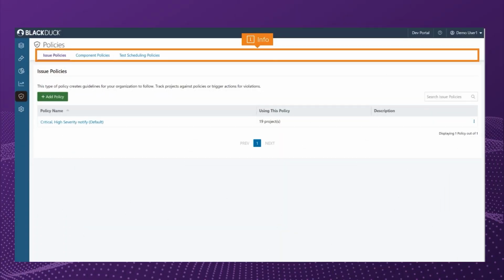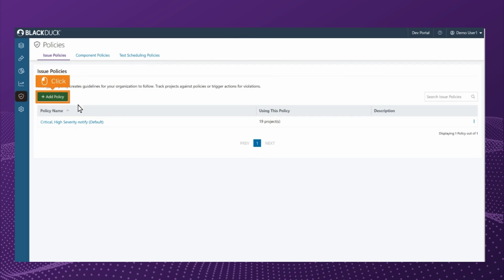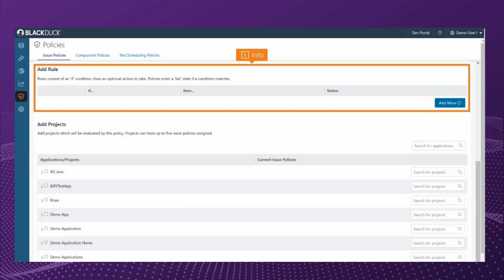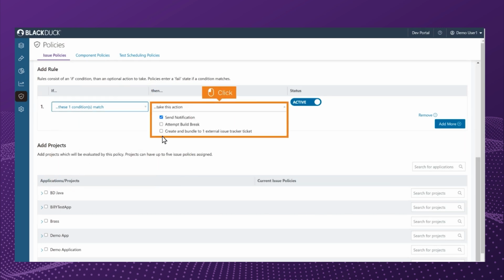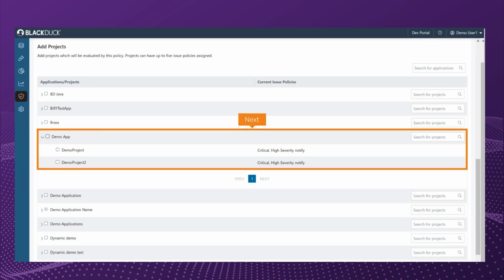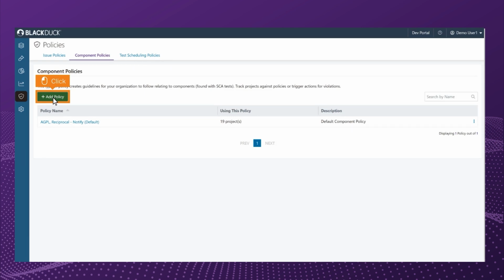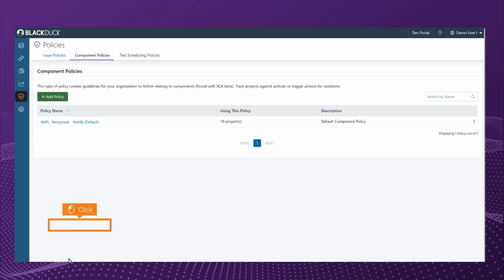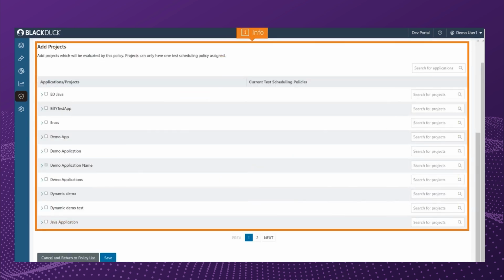Getting Started with Polaris Policies: Manage Issues, Components and Scheduling | Black Duck Polaris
Learn how to create and manage issue, component, and test scheduling policies in Polaris. Follow along to enhance your project management and compliance with Polaris.

This tutorial covers:
• Setting up policies to handle issues
• Notifying admins about specific components
• Automating test scans

To learn more about how to create and manage issue, component, and test scheduling policies, visit Black Duck Polaris